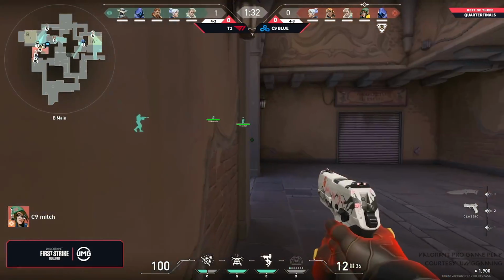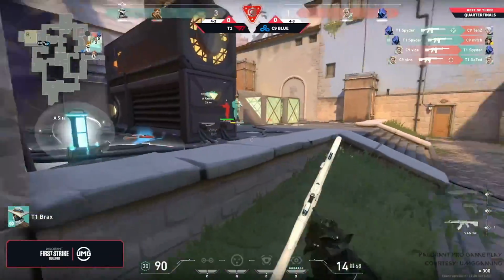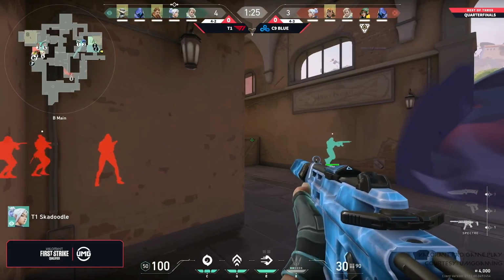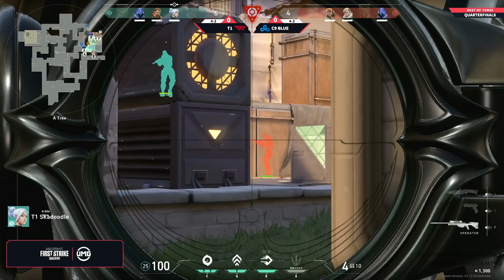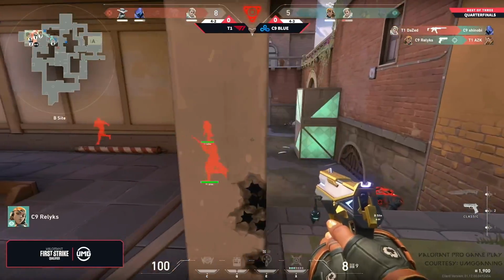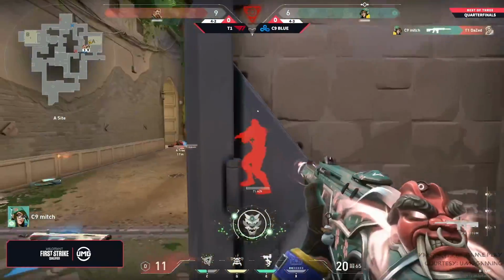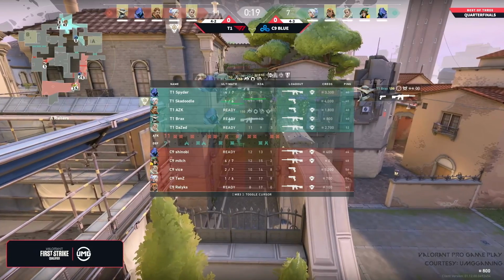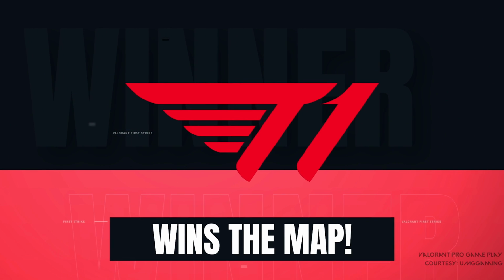First Strike North America Closed Qualifiers Quarterfinals | T1 vs Cloud9 Blue Game 1 (FULL GAME)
Map: Ascent
T1:
AZK - Breach
DaZeD - Sova
Spyder - Omen
Skadoodle - Jett
brax - Cypher
Cloud9 Blue:
mitch - Killjoy
vice - Sova
shinobi - Omen
TenZ - Jett
Relyks - Raze